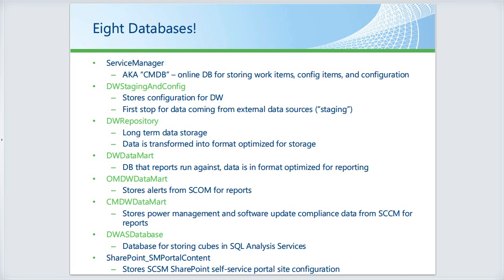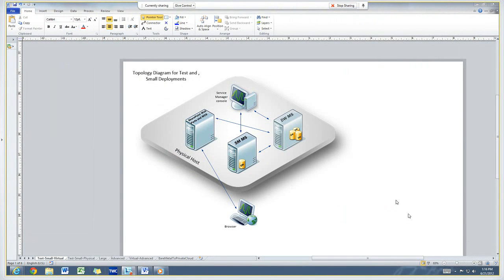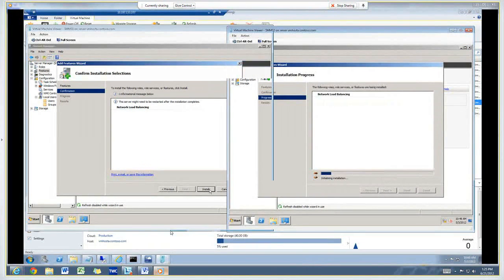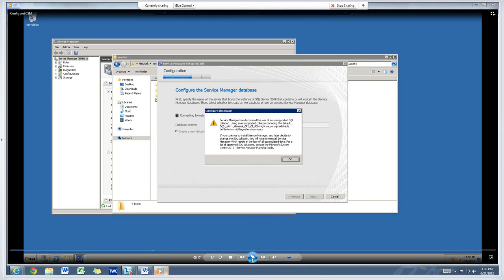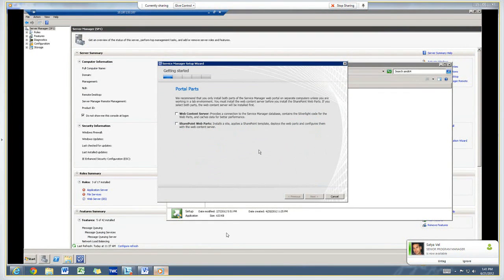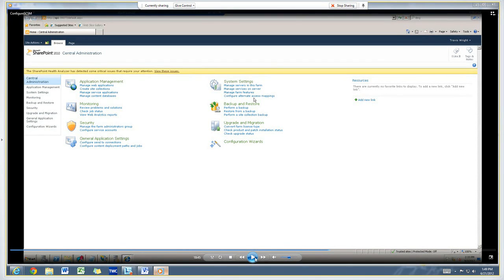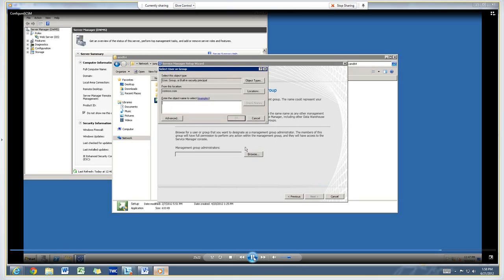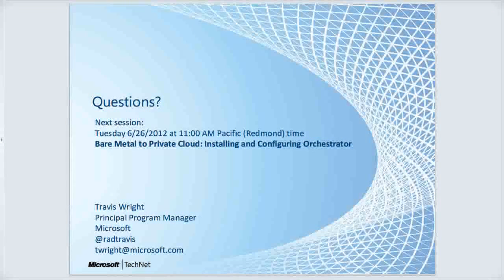Bare Metal to Private Cloud (Part 6 of 8): Installing & Configuring Sys Ctr 2012 - Service Manager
In this session, we show how to install a highly available Microsoft System Center 2012 Service Manager, including the configuration management database (CMDB), data warehouse, reporting, self-service portal, and service catalog.
Presenter: Travis Wright, Principal Program Manager, Microsoft Corporation